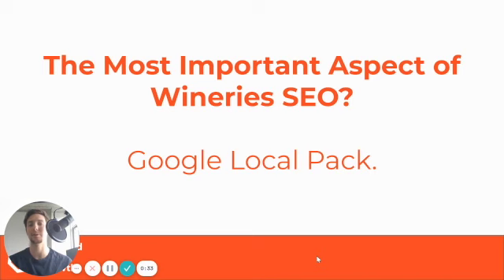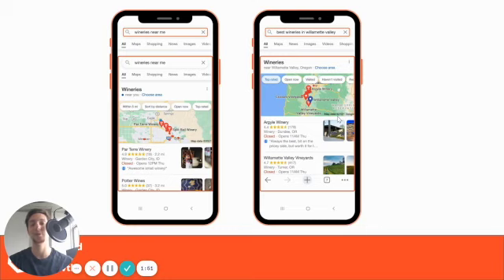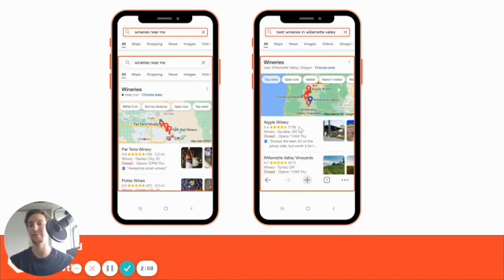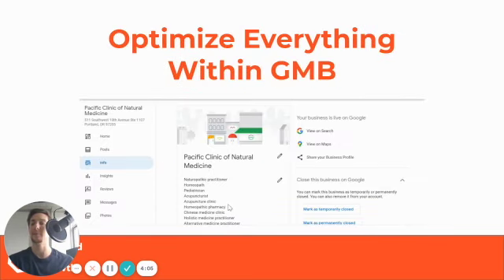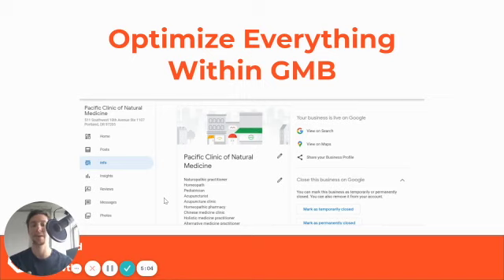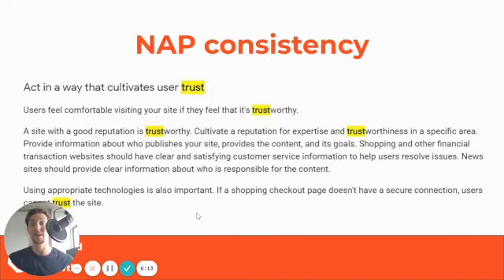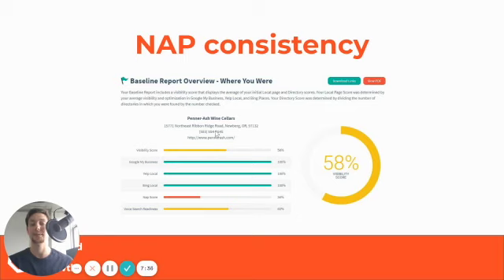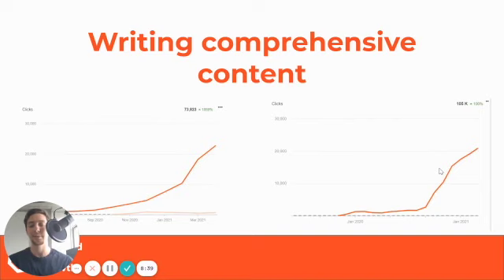Winery SEO Strategies That WORK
These are the most important SEO strategies for wineries. Below is a transcript of the video:

"SEO for wineries. Uh, this video is going to explain kind of the, do's the, don'ts the things that a lot of wineries do wrong and kind of, you know, what are the priorities when it comes to SEO for wineries, there are dozens hundreds of things that you can do to try to increase your SEO.
All of them are not created equal. And a lot of wineries spend a lot of time, money and energy in the wrong places, which leads to frustration.
And it leads to the most important part, not getting the results that you want. So what is the most important aspect of SEO for wineries?
And it's the Google local pack, The Google local Pack. You've seen it a million times. Um, this is how people search for things online.
They type in things like best wineries in the Willamette Valley, uh, or best wineries in Dundee or best wineries in Newburgh or best wineries in AML.
Um, as someone who goes wine tasting with my wife, quite a bit, we're familiar with, um, the areas and that's kind of how we search to start, right?
We would just type in best wineries in Willamette Valley, West best wineries in McMinnville.
We'd look at reviews, all these different things. This is where the magic happens. And if you're not getting found in this Google local PAC, uh, you're missing out, or people searching for wineries near me, you think about people after their second, second wine tasting, uh, they're sitting in Dundee, maybe at a, um, red Hills market for lunch.
And they were like, let's do one more. Let's do one more. And so they pull out their phone, they type in wineries near me, or best, best wineries near me.
And, and the ones that show up are going to, uh, potentially get, get those, those people coming in. And it's not just when you type in winery near me, it's not just the closest winery that's going to show up.
There are a variety of factors that go into it. There might be a winery, literally one block away, but one three-quarters of a mile away shows up.
Um, why is that the case? There's, there's a reasons why, and we'll get into that in a little bit. And so why is this so important?
Is again, people search for wineries near me, best wineries near me, wineries in a city location, whether you're in Oregon, Washington, California, as a winery or, or other areas.
Um, that's how people search. So how do you rank in the Google local pack as a winery? How do you rank here?
How do you get found there? And it's all about your Google, my business profile, your Google, my business profile. It's a free profile from Google.
If you're a winery, there's a 98% chance. You already have one. However, a lot of wineries do Google. My business is wrong.
They don't set them up properly. And, uh, based on data, um, there are basically Google looks at different ranking factors for wineries to determine who ranks here.
You know, it depends on your website. It depends on, you know, all of these different things. Google's looking at hundreds and hundreds of different things, but your Google, my business property is between 20 and 30% of all ranking factors to determine who gets found here.
So your website is taken into account. All these things are taken to an account, but your Google, my business profile is one of the most important things.
It's between 20 and 30% of the, the factors that Google's looking at, come from your Google, my business profile. Here's what the backend of Google my business profile looks like.
This is one for a medical business, but, um, if yours was, uh, you know, if you went into yours, it would look the exact same.
You can change your winery name, you can change your winery main, uh, category or secondary categories. And you can see here that all of the main, um, it's very small, but the main category for all of these are wineries.
There are a secondary, secondary categories that you can add in. And, um, there are different categories that Google shares. There are wine bars.
There are vineyards there, all these different categories that you can choose. Winery is the most important. There's a number of other things that you can do in your Google.
My business, there are, uh, a main description, um, in a lot of wineries, they do this wrong again, they add a one or two sentences of, of, you know, we're a winery located in, um, in the Willamette Valley and we serve mainly peanut oars.
There are 750 characters that you can choose to, right? And so you want to be as descriptive and comprehensive as possible.
And this also goes with the services that you offer..."